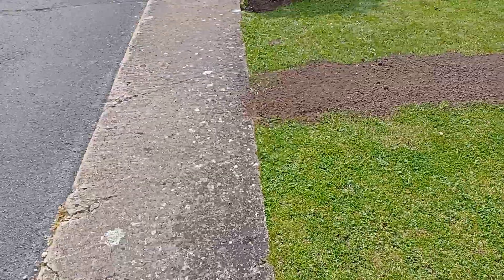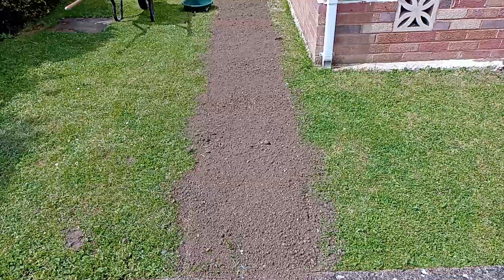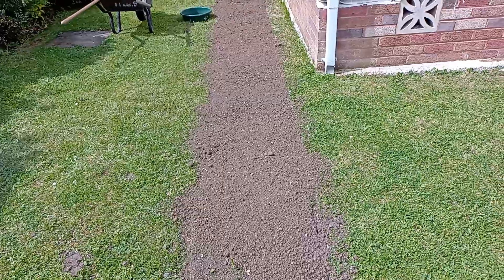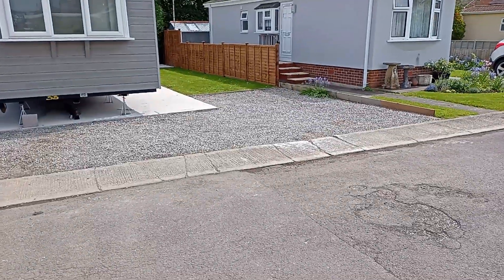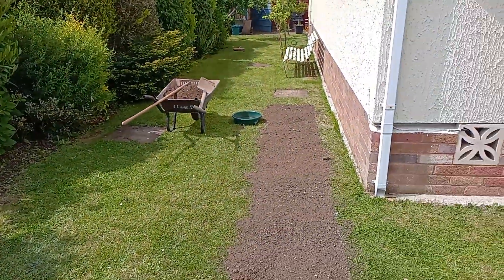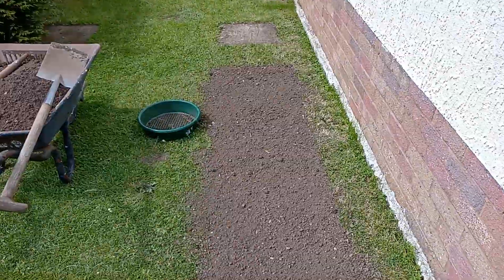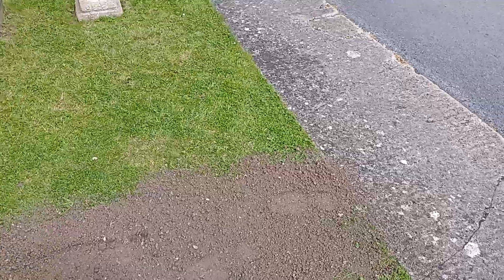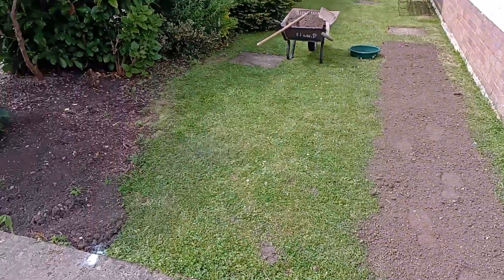Easy parking space(2)